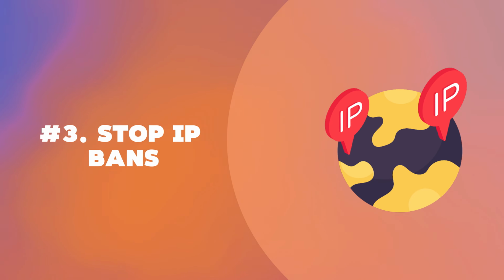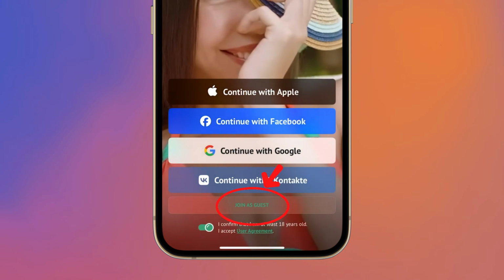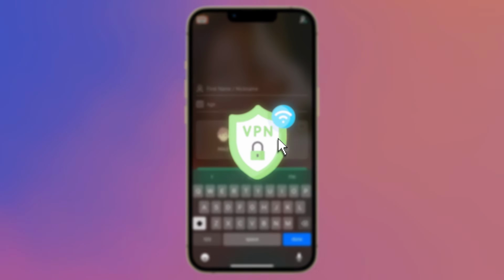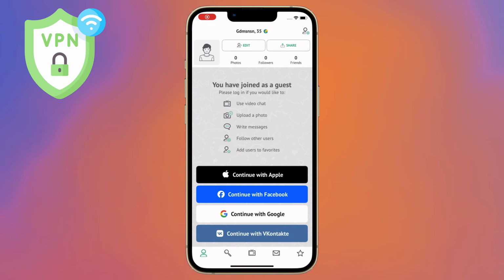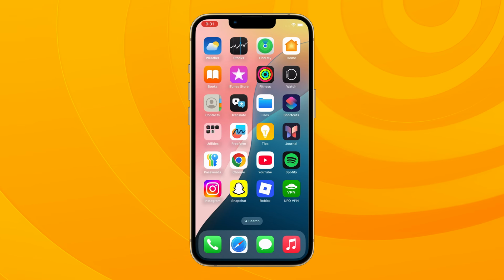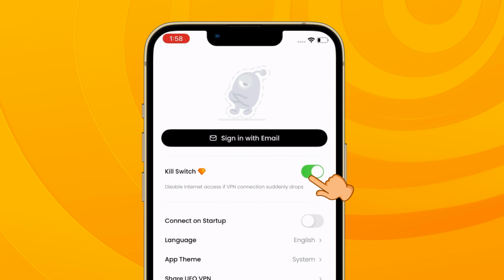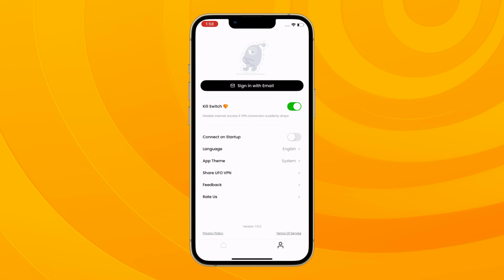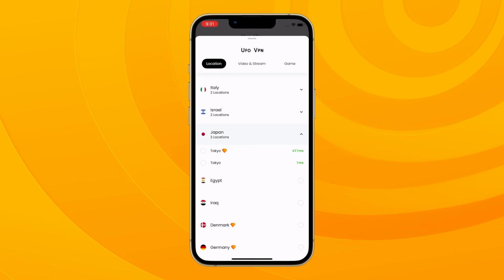OmeTV Change Country Tutorial - VPN for OmeTV - Fast & Secure (2026)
Wanna practice Japanese, English, etc. with native speakers on OmeTV? OmeTV banned in your country? This video will give you a full guide on how to change country on OmeTV.
Redeem Code to Save 30%: SNS30OFF

Learn how to bypass government restrictions, avoid IP bans, and connect with locals from Japan, Brazil, Germany, and beyond on OmeTV in this video!

◆◆◆TIMESTAMPS◆◆◆
00:00 Intro
00:22 Why Change Country on OmeTV
01:21 How to Change Country on OmeTV
02:10 Why UFO VPN Is Your Best Choice

◆◆◆GUIDE◆◆◆
- Why Change Country on OmeTV
1. Bypass Government Bans.
Some countries, like the UAE and Pakistan, block access to OmeTV due to "morality" laws. Using a VPN masks your real location, allowing you to bypass these restrictions effortlessly.
2. Meet People Worldwide.
Change your IP address to countries like Japan, Brazil, or Germany to chat with locals, pick up new slang, and immerse yourself in their culture!
3. Stop IP Bans.
Since OmeTV doesn’t require users to log in, bans are enforced by blocking your IP address. A VPN provides you with a new IP, letting you reconnect without hassle.
4. Privacy Protection.
Public WiFi networks can spy on your OmeTV conversations. A VPN encrypts your internet traffic, ensuring your chats remain private and secure.

- How to Change Country on OmeTV
Get UFO VPN app on your device. Launch UFO VPN and go to your profile. Turn on the ‘Kill Switch’ mode to ensure your connection stays secure even if the VPN disconnects. Select a server from the location menu. In this video, we choose a Japan server. And heck if your IP address is switched to Japan on UFO VPN website 'What is My IP' part. After checking, open the OmeTV app and start chatting.

- Why UFO VPN?
1. Top-Notch Security and Privacy.
UFO VPN ensures your safety with a strict no-logs policy and end-to-end encryption, keeping your data completely private.
2. Global Coverage.
Access over 2,000 servers across 50 countries, giving you the freedom to connect from virtually anywhere in the world.
3. Blazing Fast Speeds.
Enjoy optimized VPN proxy servers with a built-in speed test feature, ensuring the fastest and most reliable connection for all users.